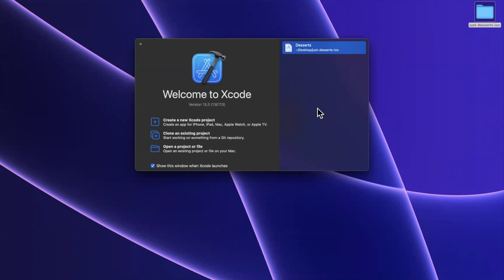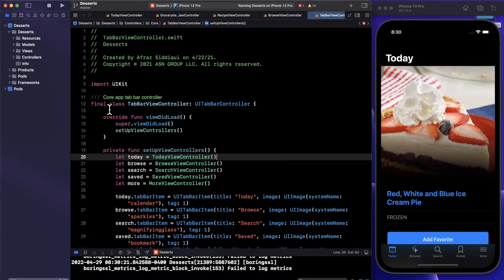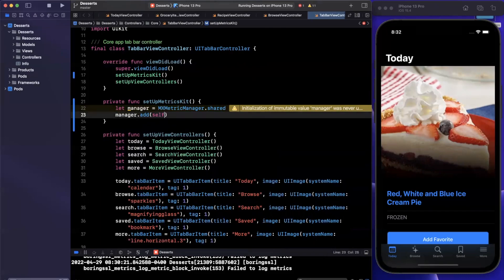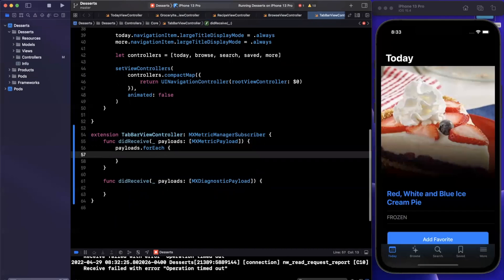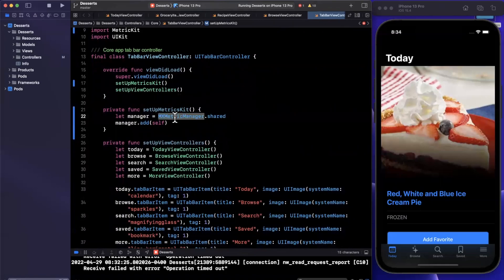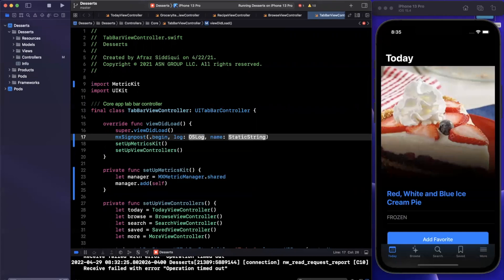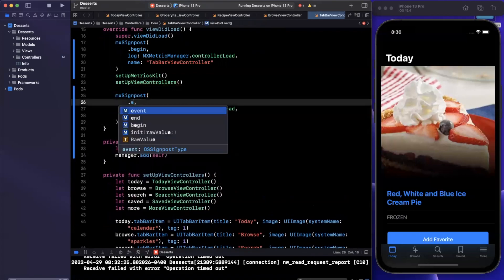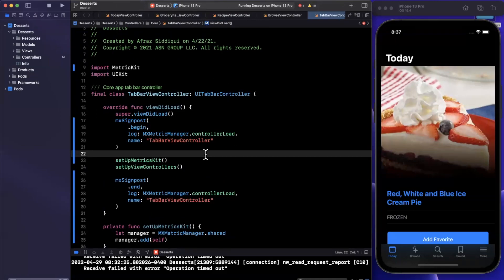MetricKit: Introduction to Performance Logging (iOS) – Swift 2022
In this video we will learn about metric kit in a swift project using Xcode 13. Metric kit allows you to capture important metrics about your applications performance. This includes things like app launch time, dropped frames, memory, CPU, and much more. We will integrate the framework in a real world application and learn by example.